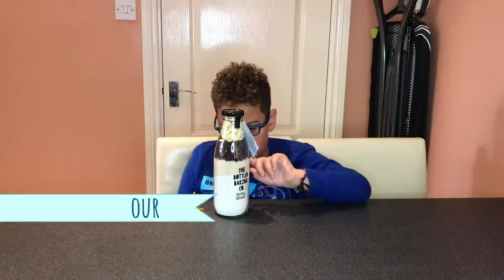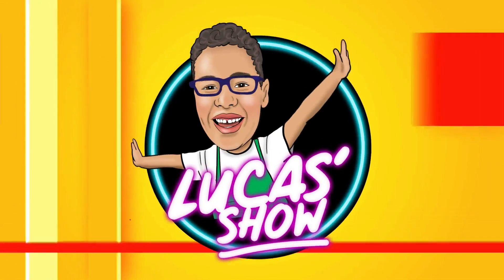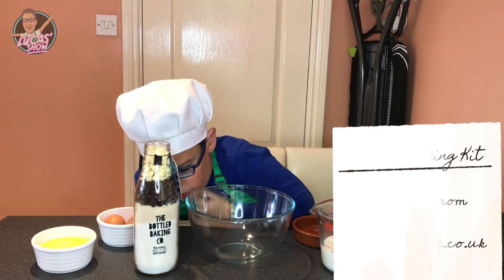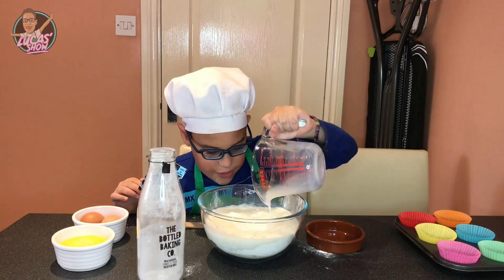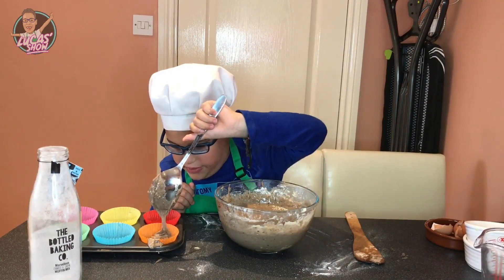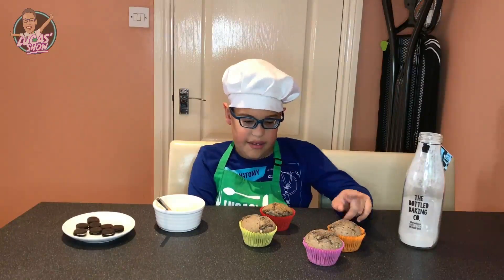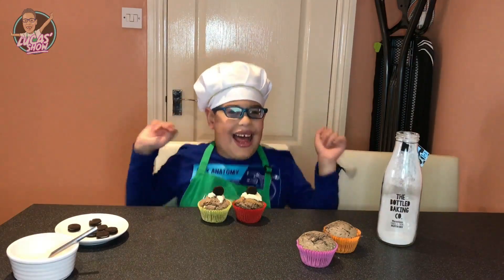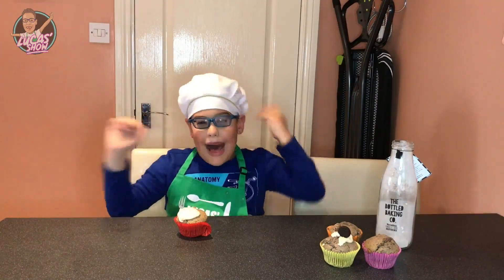Easy Cookies & Cream Muffins - The Bottled Baking Co Marvellous Cookies & Creme Muffin - Kids Recipe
Kids Super Easy Cookies & Cream Muffins - Kids Desserts Ideas - Lucas' Kitchen - Lucas' Show

Today Lucas tried The Bottled Baking Co Marvellous Cookies & Creme Muffins.

Their bottles were beautifully presented! They were super easy to make and most importantly they tasted super yummy!

Recipe Ideas for Kids.

The Bottled Baking Co: Home Baking without the hassle.
                                          Award Winning
                                          Hand Bottled in Yorkshire

Big thanks to The Bottled Baking Co to send us this kit.
All opinions in this video are our own.

Kids (and specially grown ups!) will love making these Cookies & Cream Muffins!

Easy tutorial for boys and girls.

Lucas' Show - family-friendly videos.

Lucas' Kitchen - Baking Videos for Kids.

Family Entertainment